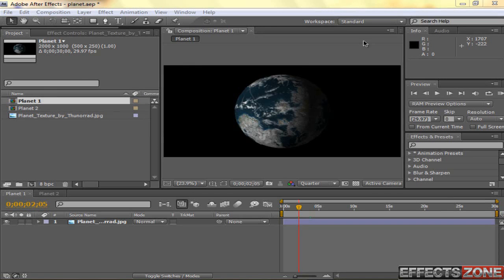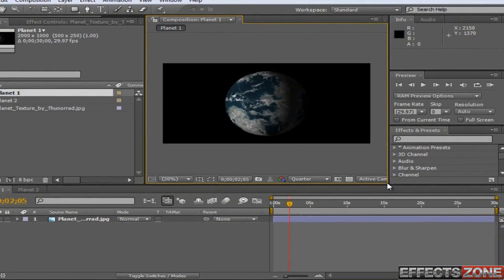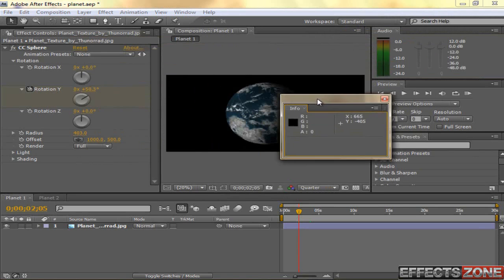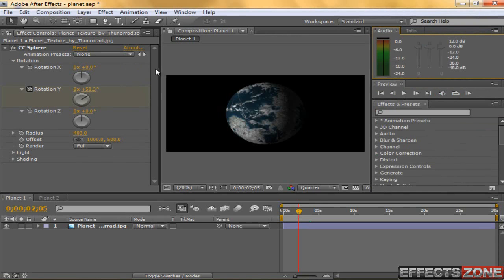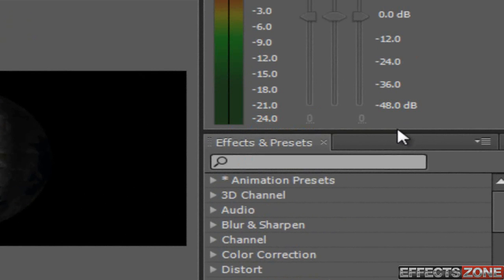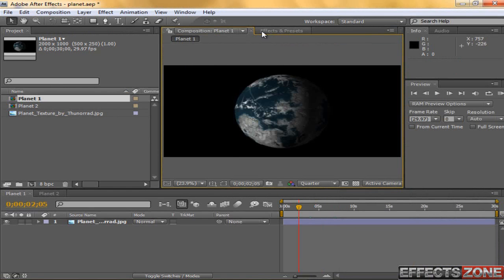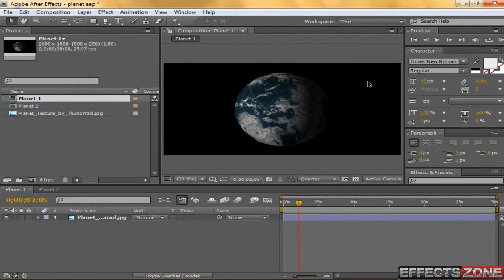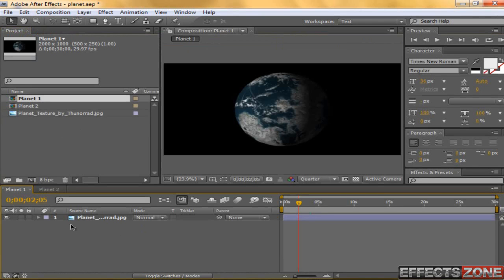1 Interface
Here we will start with the interface, how t modify it, and save your own custom interface.